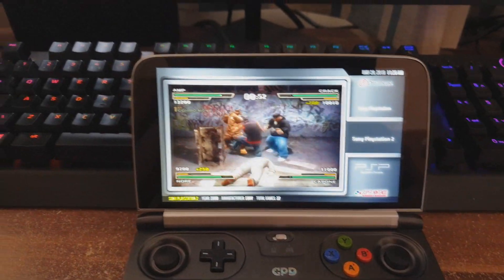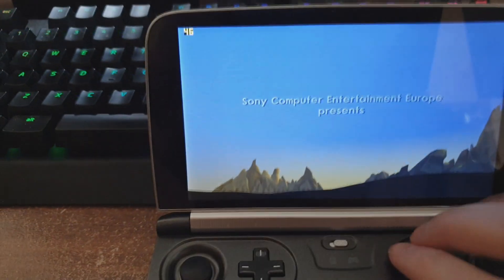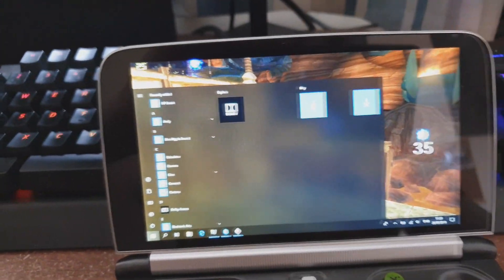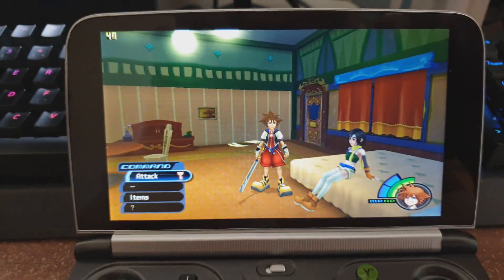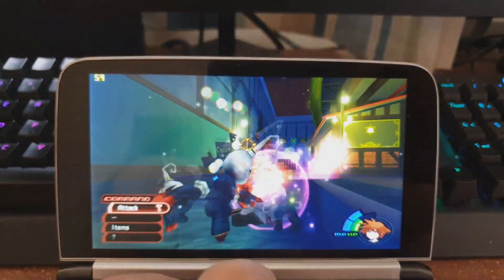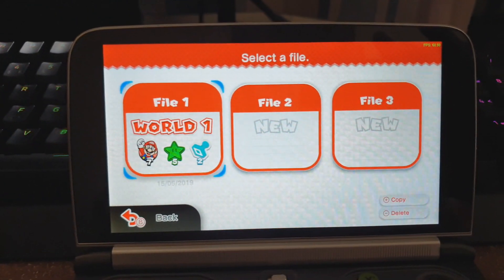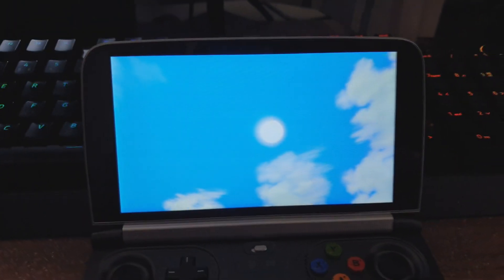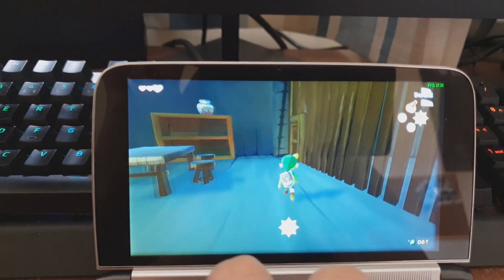Ps2 & Wii U Emulator on GPD Win 2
A look at more PS2 and some Wii U games on the GPD win 2